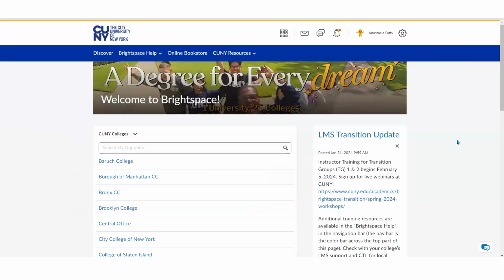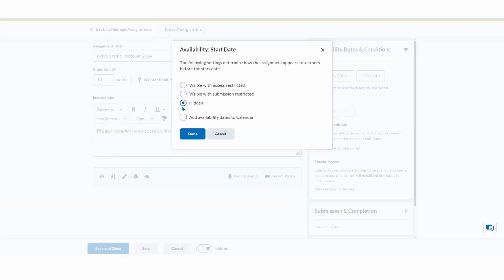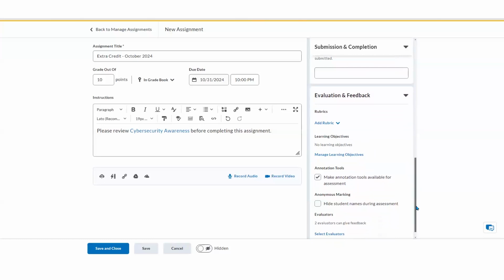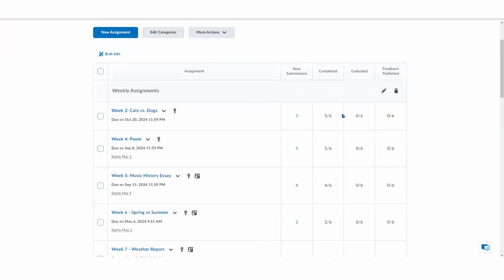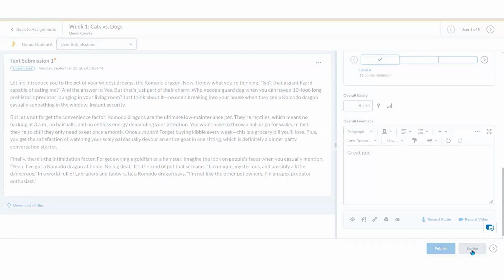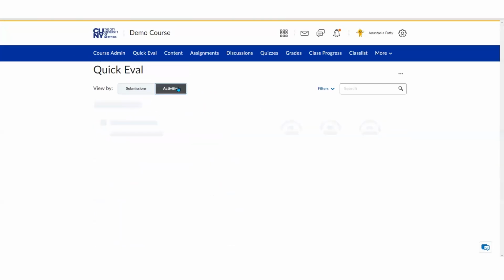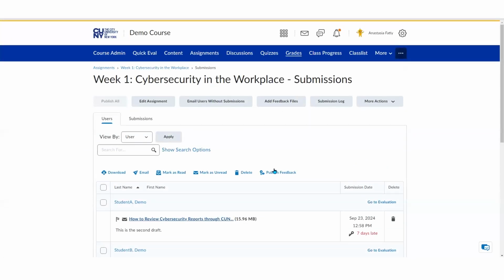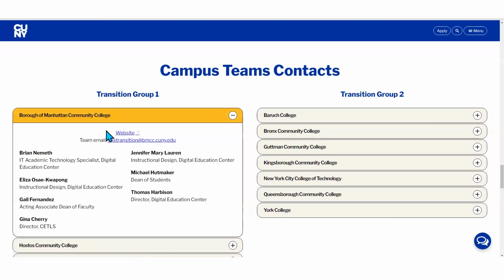Assessing Learners in Brightspace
This webinar provides training on assessing learners using Brightspace. This webinar covers creating and editing assignments, grading via QuickEval, the Assignments tool, and the Gradebook, as well as managing extra credit assignments. Get familiar with tools for engaging learners, organizing course content, and accessing additional resources.

Chapters:
00:00 Introduction and Webinar Overview
01:44 Additional Training Resources
02:48 Focus on Assessing Learning
03:25 Navigating Brightspace for Assignments
05:29 Creating and Editing Assignments
09:37 Assignment Settings and Options
28:11 Grading Assignments
37:47 Using QuickEval for Grading
45:13 Managing Grades and Extra Credit
52:08 Q&A and Additional Resources